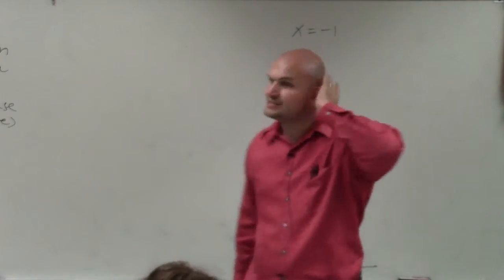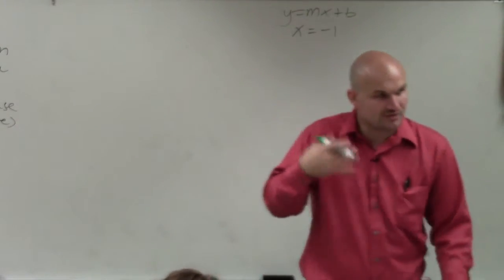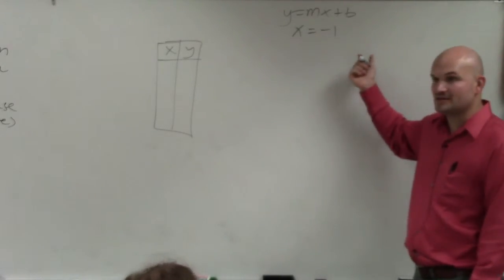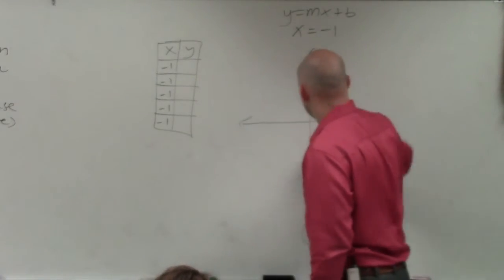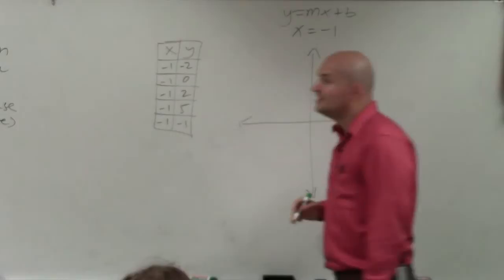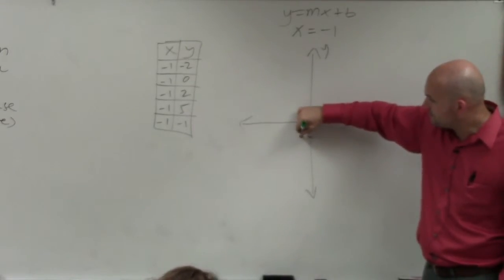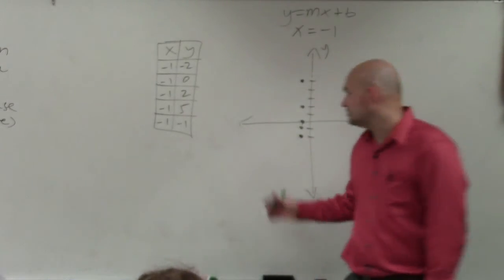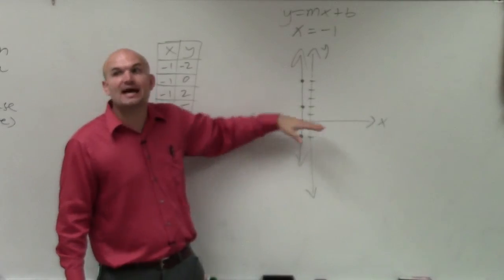how to graph vertical lines of a linear equation, x = -1